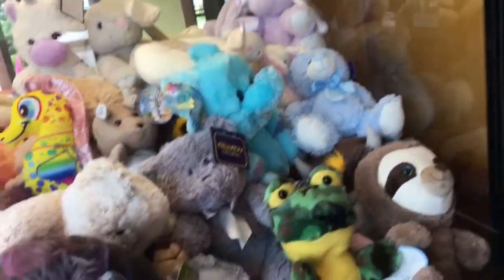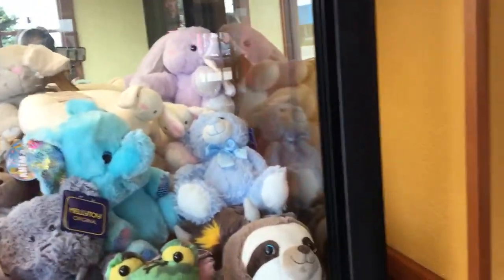Winning the Denny’s claw machine!!!🤩🤩🤩